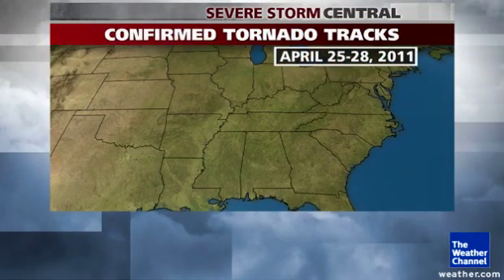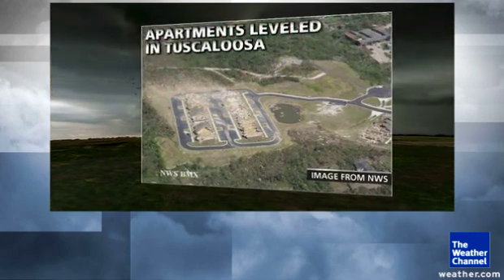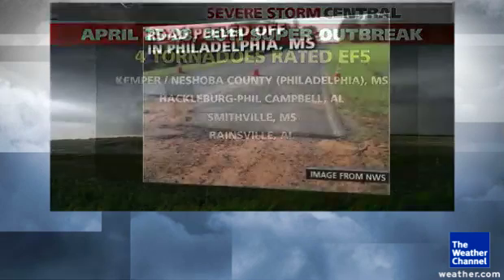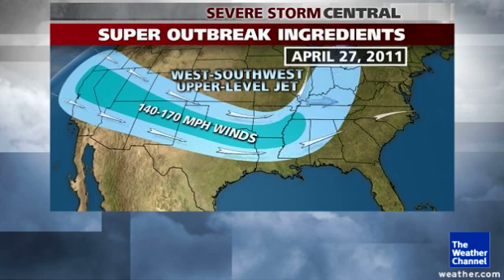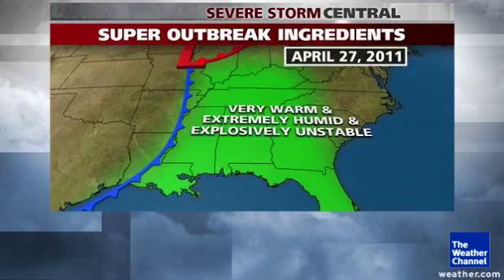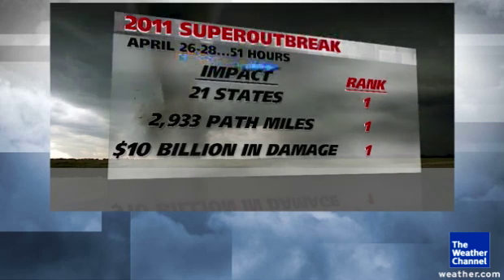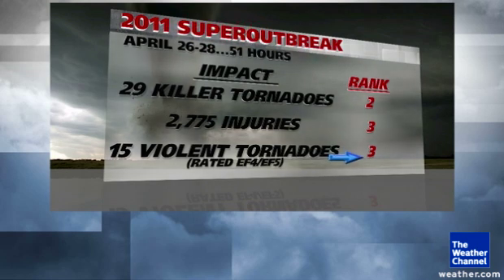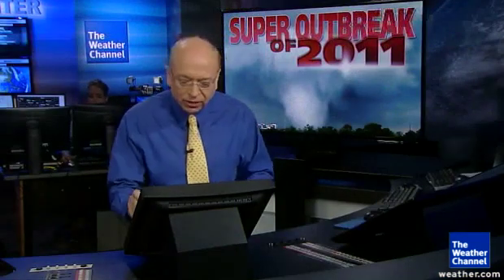Deadly 2011 Tornado Outbreak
The Weather Channel severe weather expert Dr. Greg Forbes looks back at the Super Outbreak of April 2011. More than 300 tornadoes were reported over 4 days.

Last Updated: 04/29/13 at 8 a.m. est.